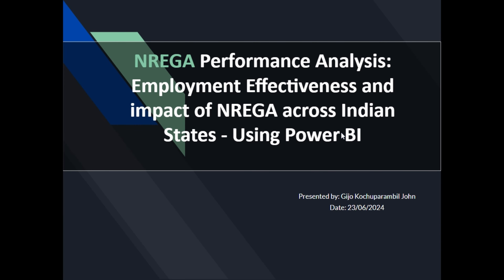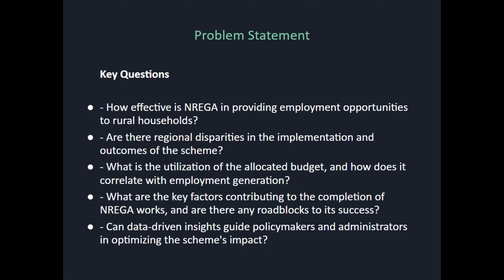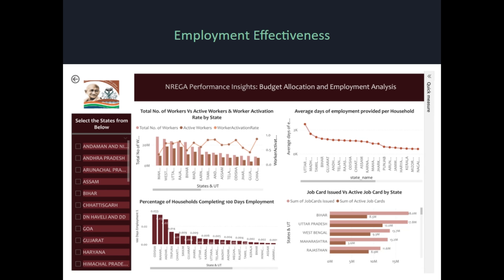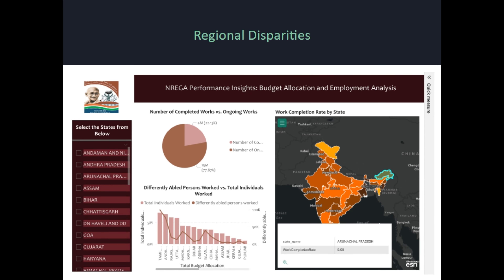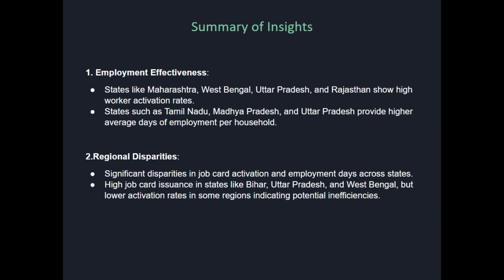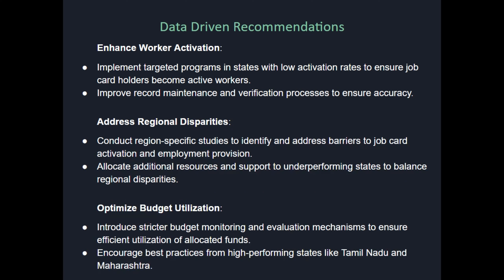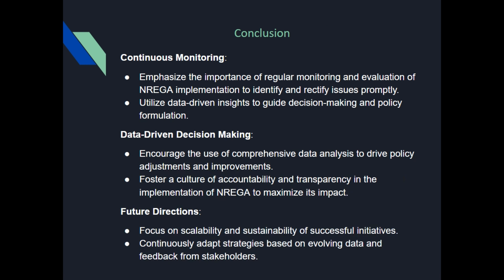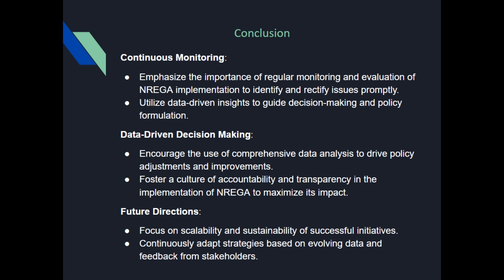NREGA Analysis with Power BI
This reel was created by Gijo John   for mentorness Internship.